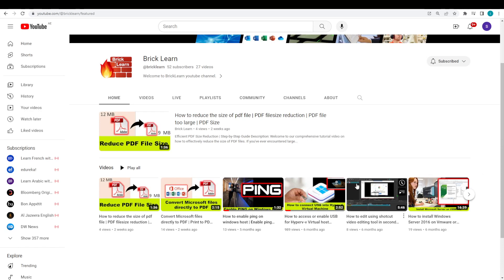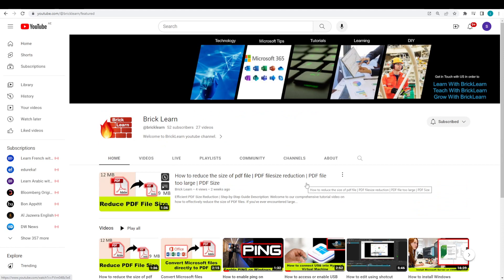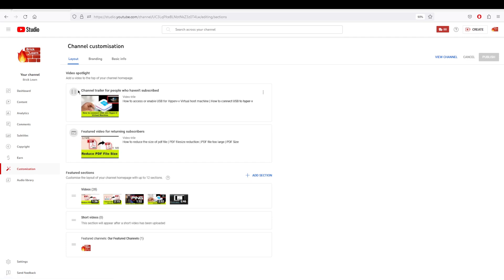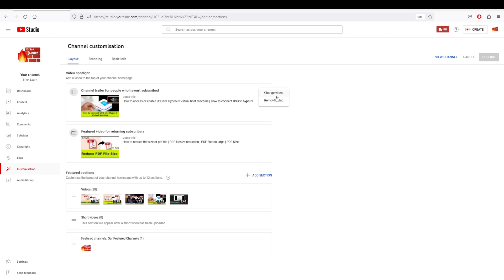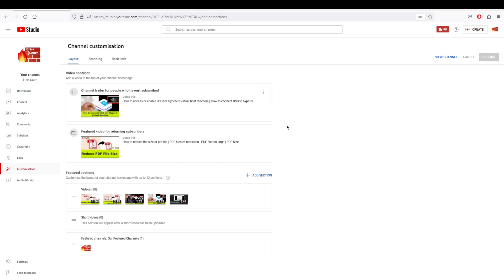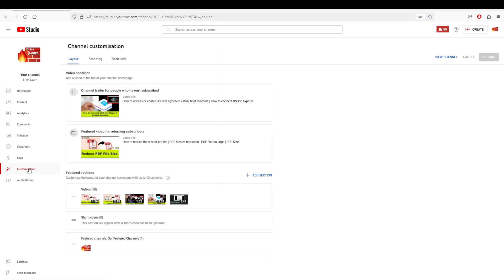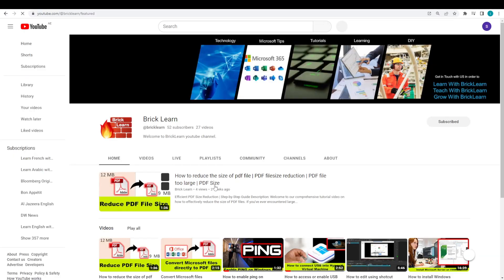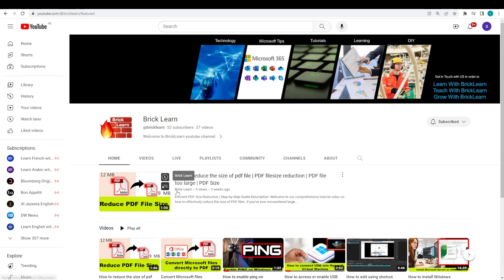How to spotlight and feature a video on youtube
This video tutorial explains how to add or change featured videos on youtube channel and spotlight important or latest videos